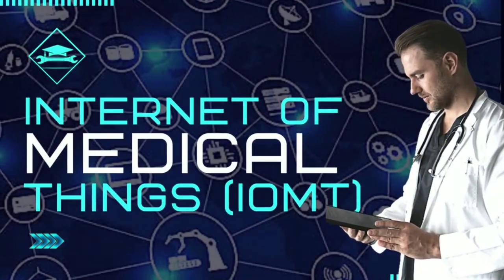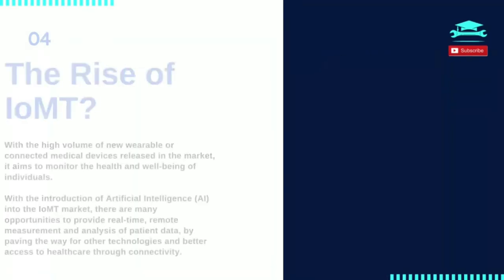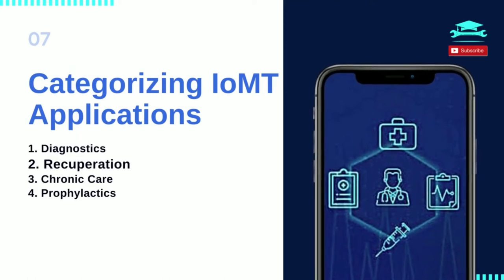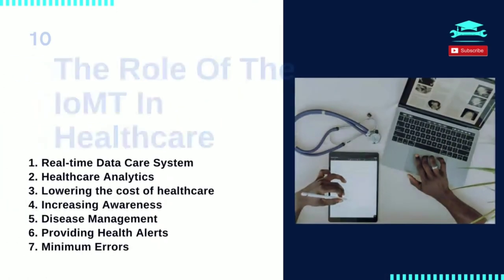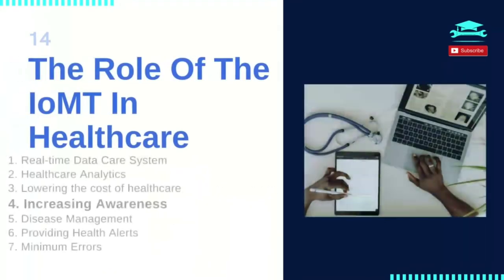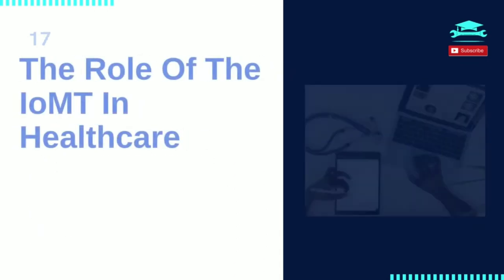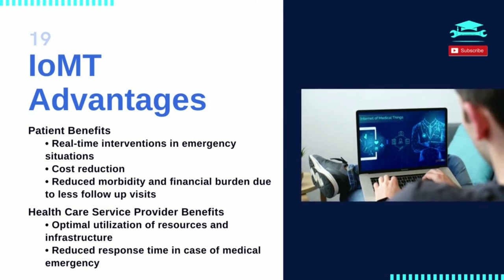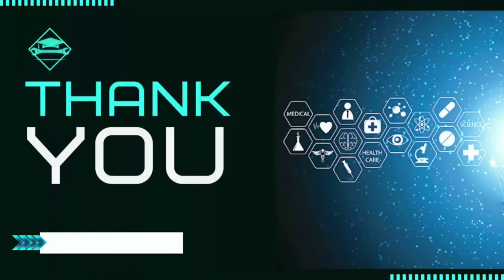Internet of Medical Things (IoMT)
A simple easy to understand seminar/slide presentation on Internet of Medical Things.
Drop your email in the comment box to receive your copy of this presentation internet of things ppt/pdf

Internet of Medical Things (IoMT) is an application of IoT for medical and health related purposes, data collection and analysis, for research and monitoring.

The IoMT has been referenced as "Smart Healthcare", as the technology for creating a digitized healthcare system, connecting available medical resources and healthcare services.

Internet of Medical Things is a widely adopted seminar  topic for electronics and communication engineering students (ece).

IoMT is an infrastructure of the network, software, and health system devices and services connected to collect data on users, and transmit that information to their healthcare providers. Over the years, IoMT has changed the way we interact with our doctors, and it has helped overcome some of the challenges, previously faced in monitoring individual’s wellbeing and promoting preventive care.

CHAPTERS
0:00 Intro
0:20 Contents
0:44 What is the IoMT?
1:31 Rise of the IoMT
2:18 How IoMT saves lives?
4:28 Role of IoMT in Healthcare
7:33 IoMT Components
8:24 Advantages
8:50 Limitations
9:12 Future Scope